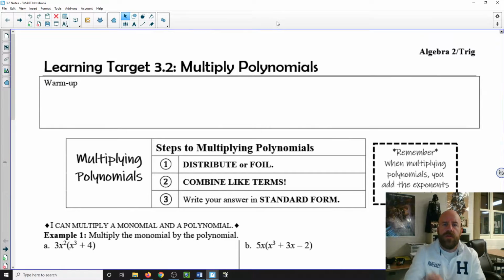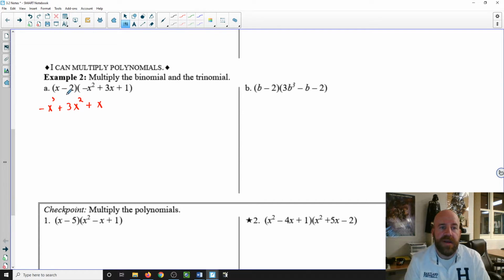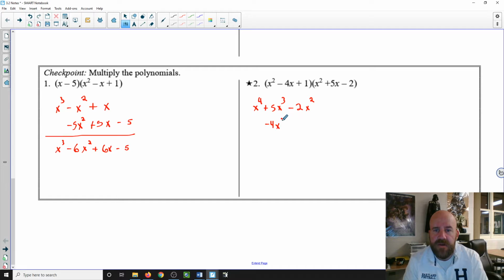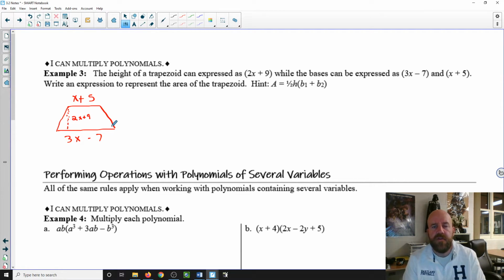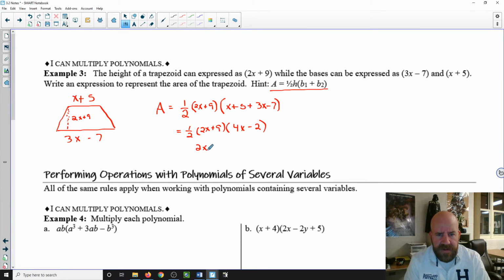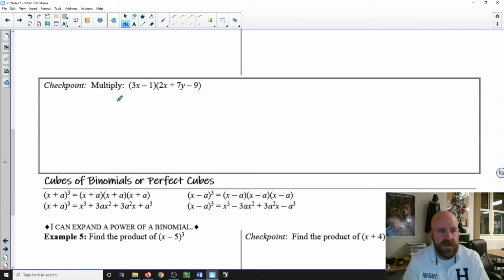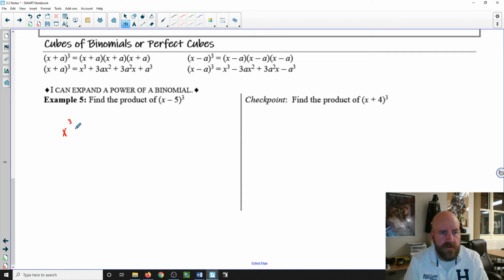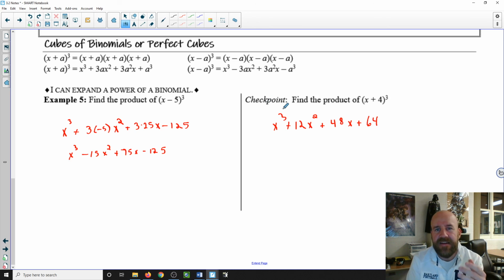3.2 Alg2 Trig